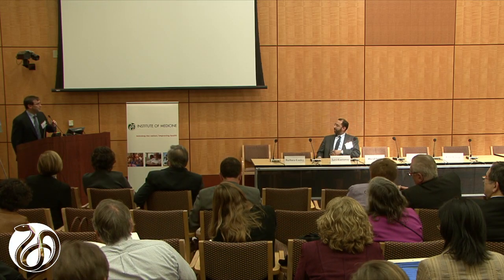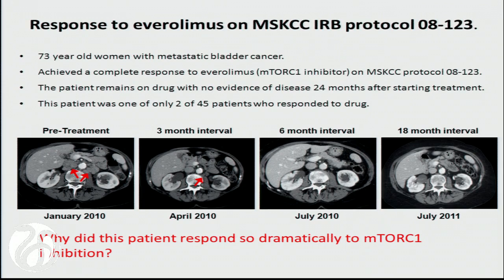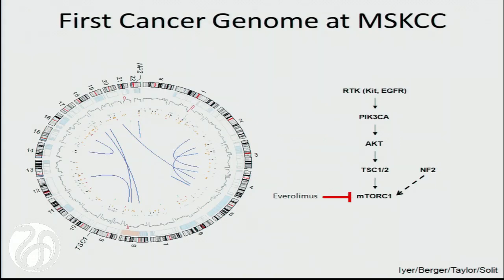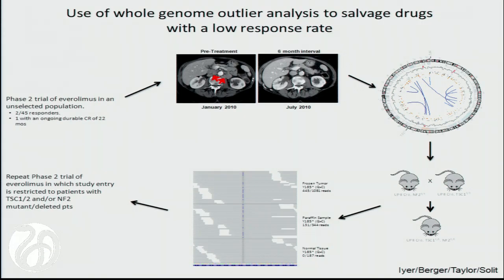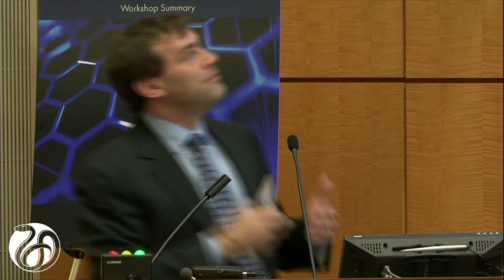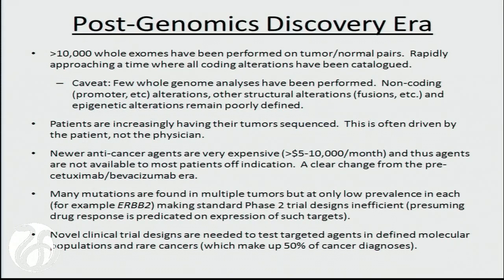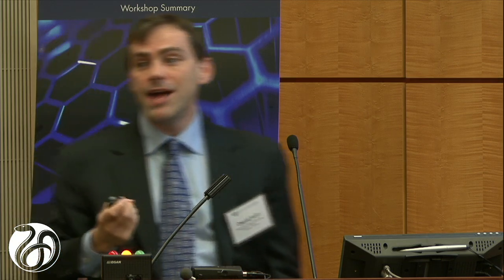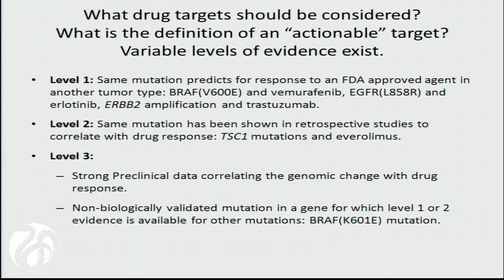17 Solit - Informationfrom"Exceptional Responders"and the Implementation of Basket Trials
2/11/2013 - Informationfrom"Exceptional Responders"and the Implementation of Basket Trials